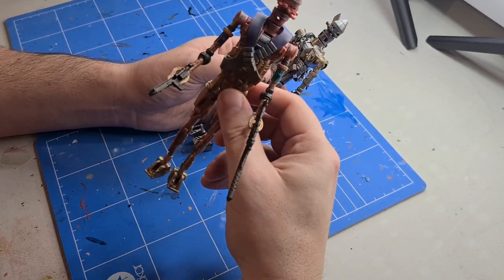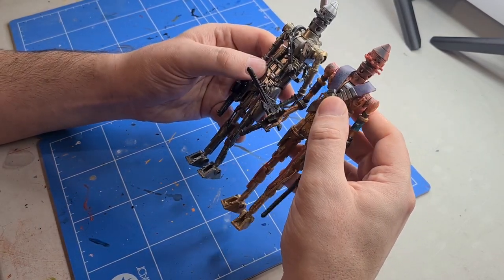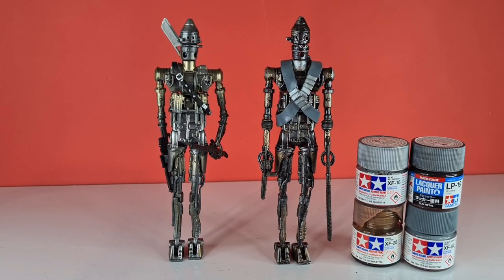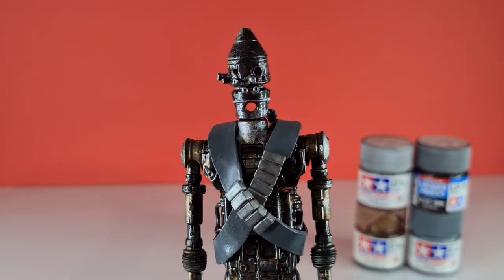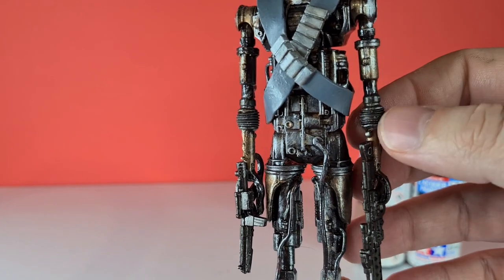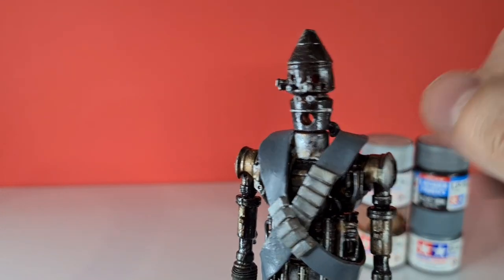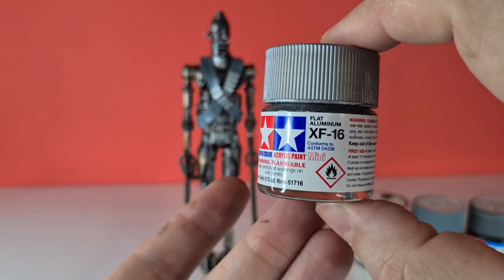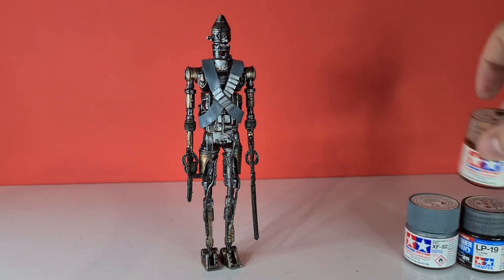Star Wars The Black Series IG-11 Credit Edition Repaint Tutorial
Welcome to my Droid Factory Series
In this episode we repaint the cheaper IG-11 credit edition to look more like his original
I create the droids from the Star Wars universe cannon/legends or creations of my own.

Hopefully you will can pick up how I make them to create your own.

Reviews, Customs, Tutorials, Live Chats